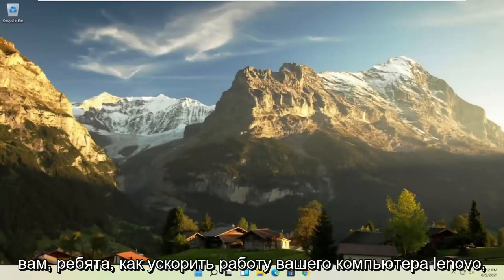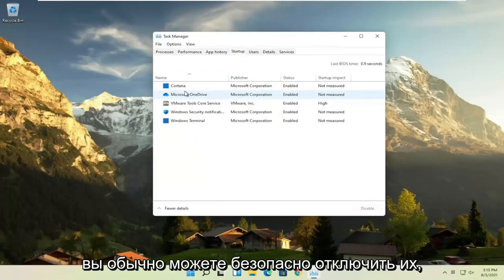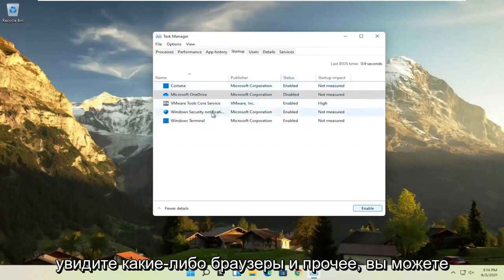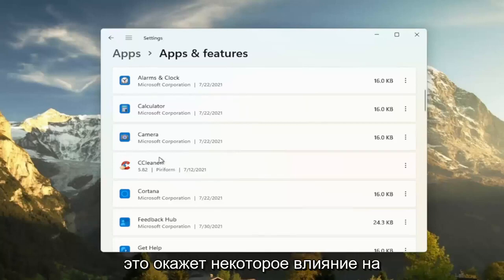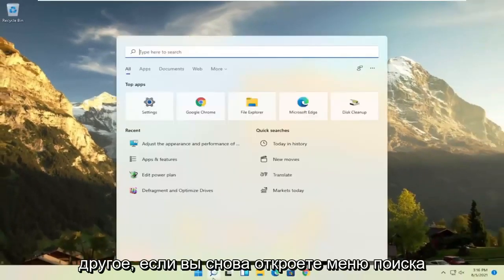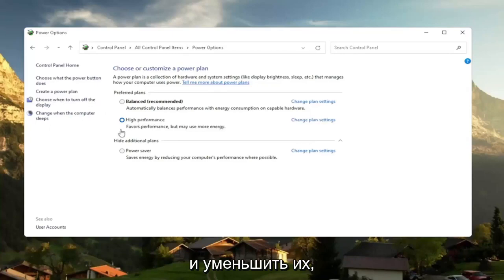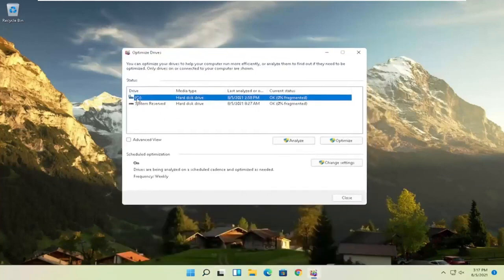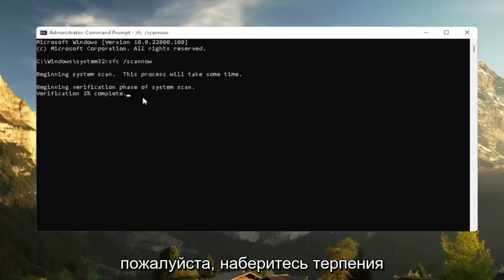Как ускорить работу windows 11 - Максимальная производительность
Ускорьте Windows 11 - сделайте ее быстрее для игр и повышения производительности

Windows 11 - поистине впечатляющая ОС, которая предлагает уникальный цифровой опыт благодаря всем этим новым включенным функциям.

Нет сомнений в том, что он работает более плавно и намного быстрее, чем предыдущая версия. Однако это происходит только на высокопроизводительных ПК, а не на старых устройствах.

Даже если он предлагает множество улучшений по сравнению с Windows 10, некоторые пользователи, похоже, заинтересованы в том, чтобы сделать Windows 11 быстрее.

Темы, рассматриваемые в этом руководстве:
Windows 11 ускоряется
Windows 11 увеличение скорости
Windows 11 ускорение скорости
ускорить Windows 11 для игр
как увеличить скорость Windows 11
улучшения скорости Windows 11
ускорить ноутбук windows 11
ускорить пк windows 11
советы по ускорению Windows 11

Ускорьте Windows 11 (2021 г.) | Как сделать Windows 11 быстрее! | Оптимизируйте Windows 11 для игр! (2021 г.). Ребята, это 100% рабочее видео, если вы хотите ускорить ноутбук или ПК с Windows 11, сделать свой ноутбук с Windows 11 быстрее и улучшить производительность Windows 11, и в этом я оптимизировал Windows 11 для игр и производительности.

В Windows 11 несколько улучшена производительность по сравнению с Windows 10 предыдущего поколения. Она изящнее, быстрее и производительнее. Однако многие пользователи, особенно те, кто установил Windows 11 на неподдерживаемые устройства, могут столкнуться с проблемами производительности, включая задержки и периодические зависания. Несмотря на то, что незначительные проблемы остаются с предварительными сборками Insider, вот несколько быстрых способов сделать Windows 11 быстрее и повысить производительность для быстрого использования.